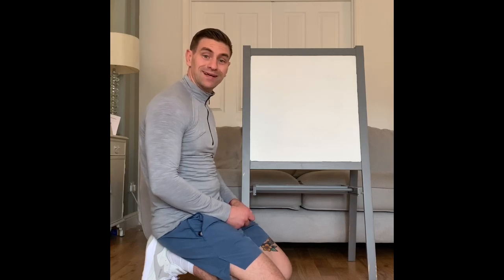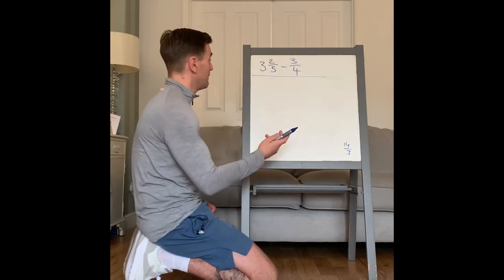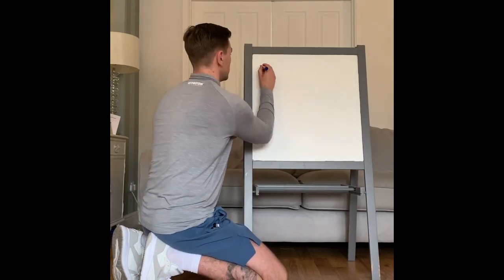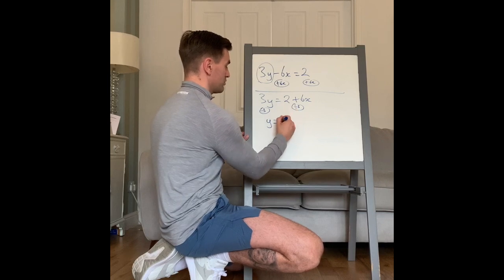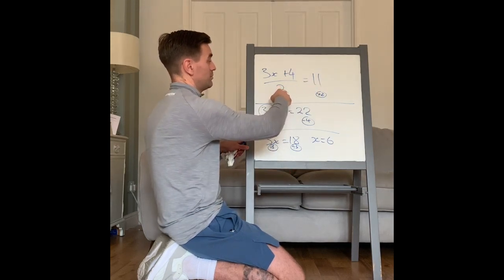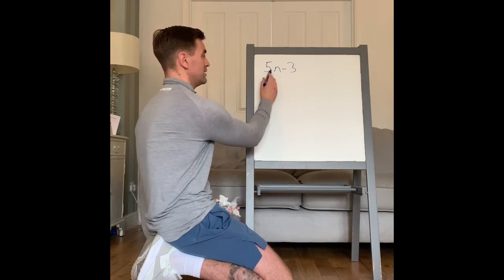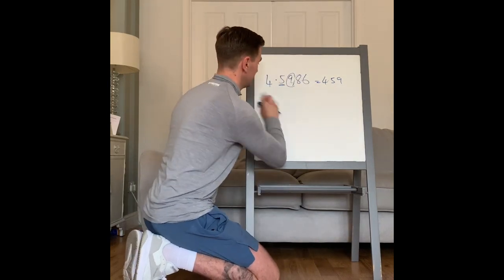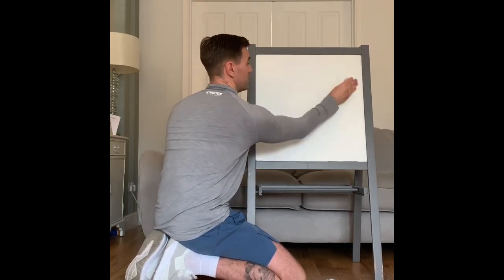Mr Birch’s Secondary Maths. 10 a day. (Harder)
These are tougher than last week. Make good notes. Enjoy!